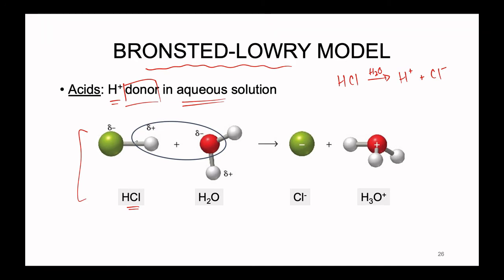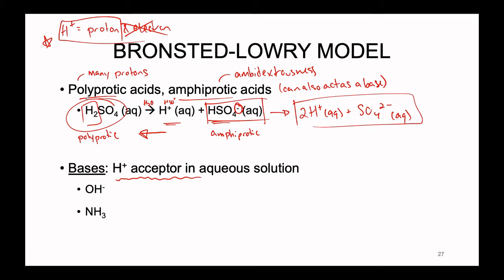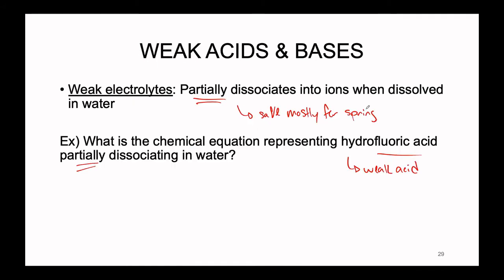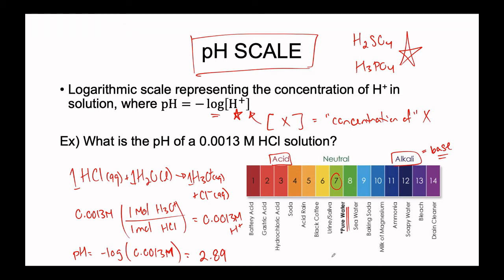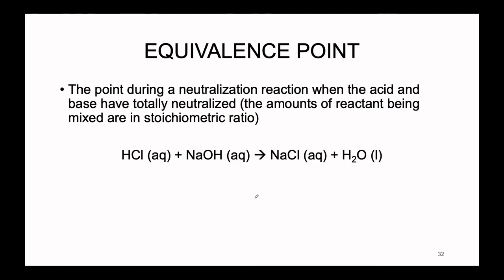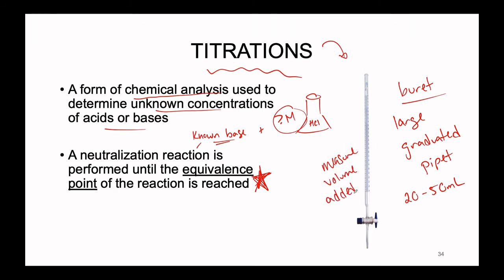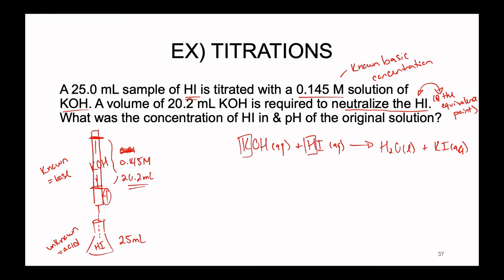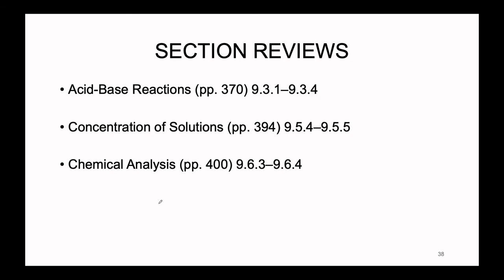Technical Lectures | Ch 9 | Acids, Bases, and Neutralization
Here is the timestamps for the Titration example: 42:05

Track Names: "My Ride," "5 Min Call," "That Girl," "Beach Dayz," "Wonder," "Street Dreams," "Celebration," "Alone," "City of Angels," "Street Dreams," "The Dreamer," "Monroe," "Elevate," "Electric," "Days Like These," "Midnight Bounce," "Blue Boi"